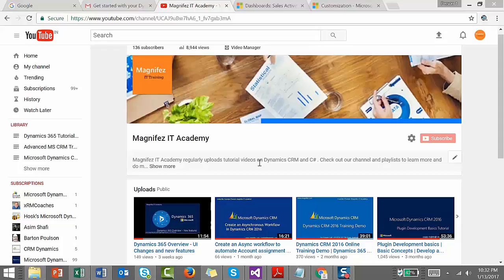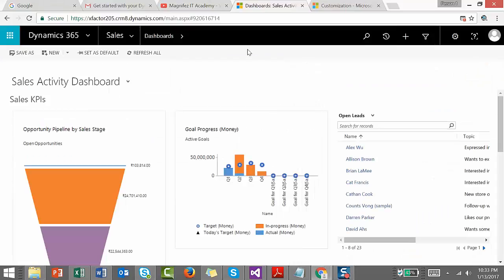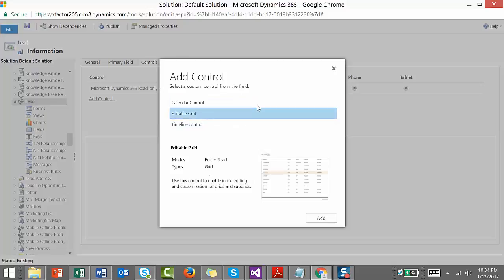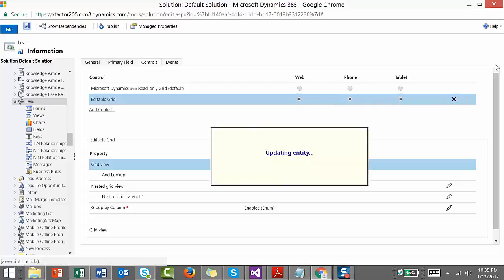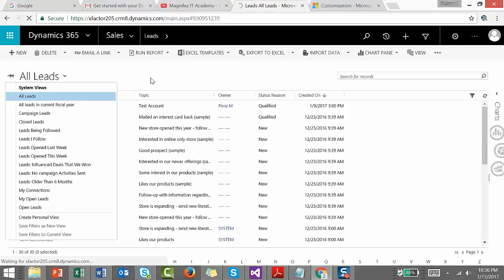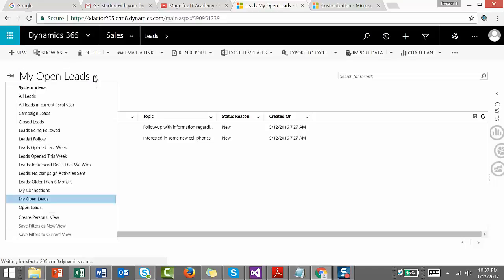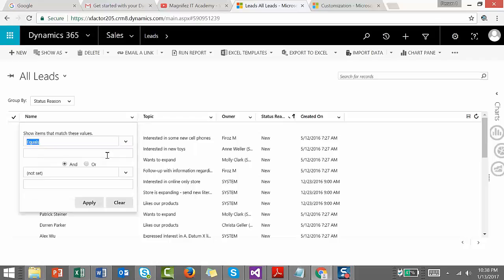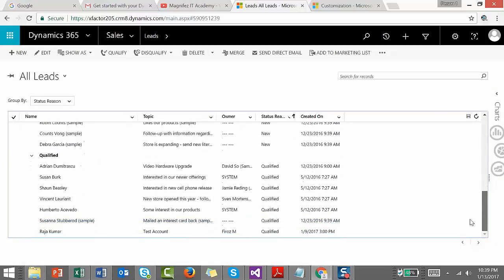How to enable Editable grid in Dynamics 365 Inline editing | Home Grid